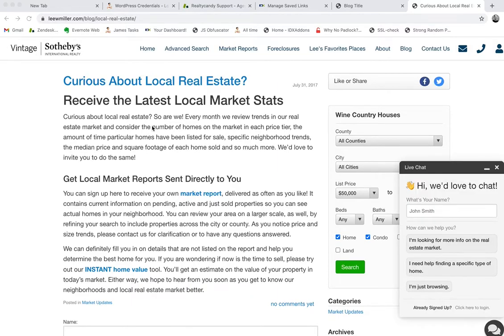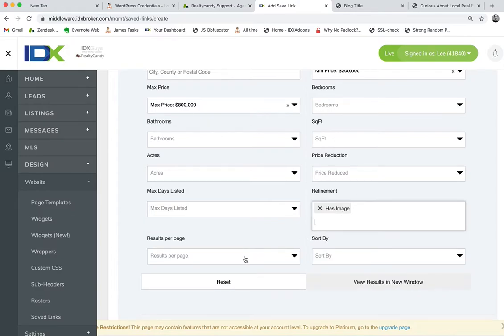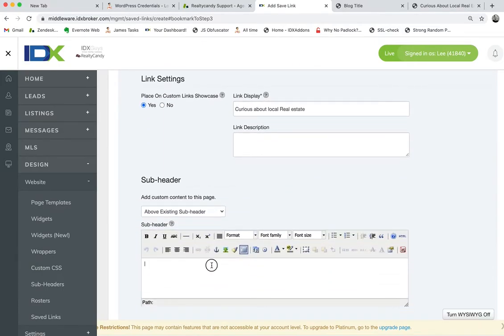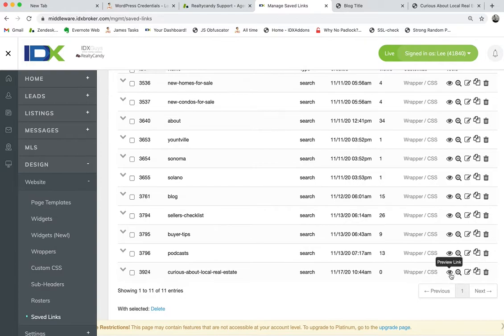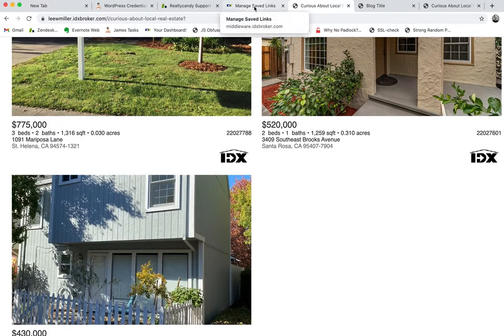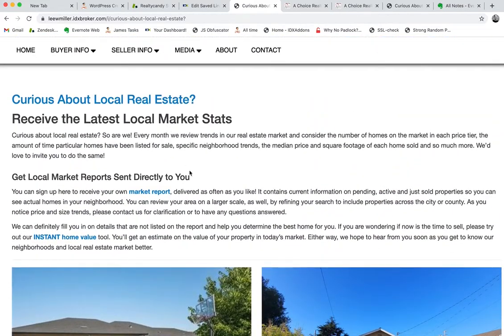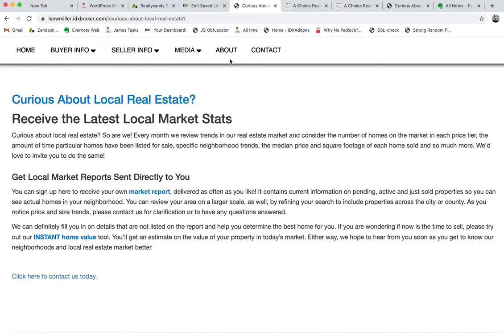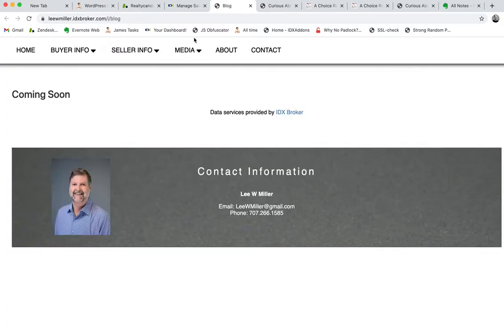Making Blog posts or pages on PureIDX websites using IDX Broker Lite Saved Links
If you have a PureIDX website and you are using IDX Broker Lite, this shows the best way to make a new web page or a blog post.

You will need to put the content in the subheader on the IDX Broker page.